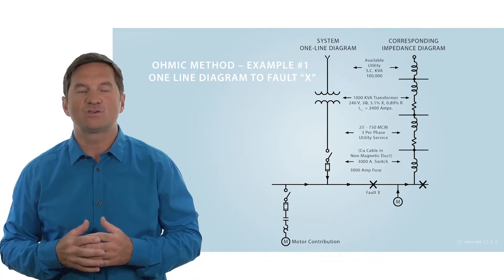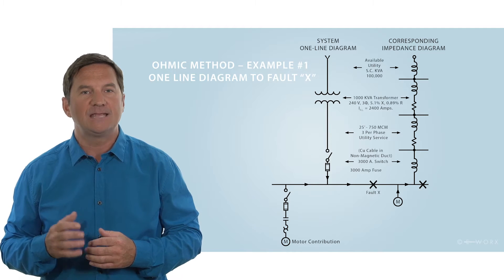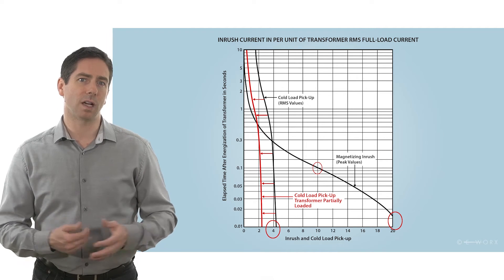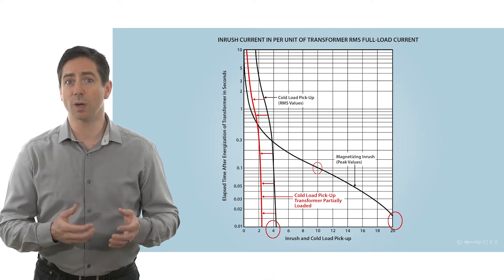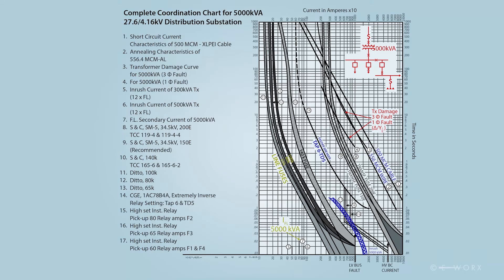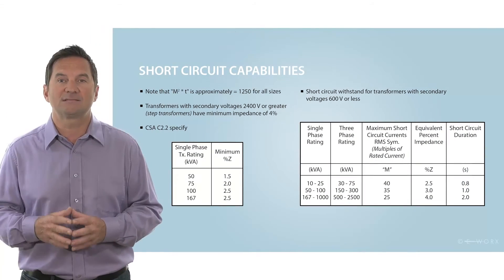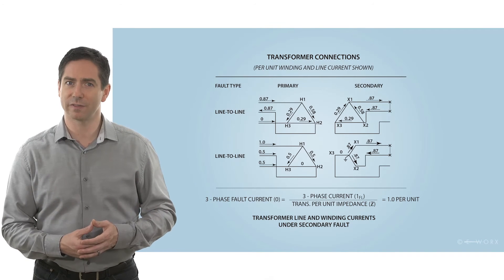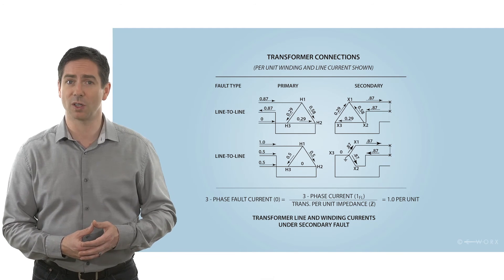Protection of Power Distribution Systems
This course covers the complex topic of Power System Protection and Coordination. After an introductory overview, we look at short-circuit calculations, fuses, and the protection of distribution transformers, feeders and lines. Finally we’ll look at substations, overvoltage protection and ferroresonance.